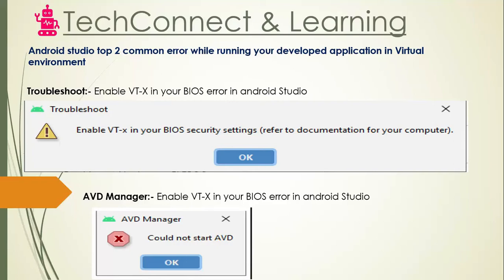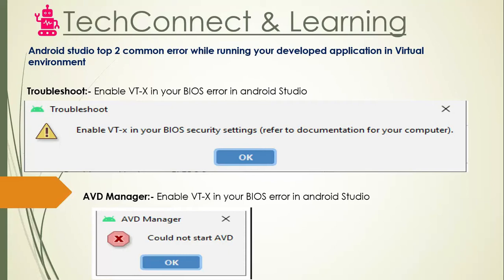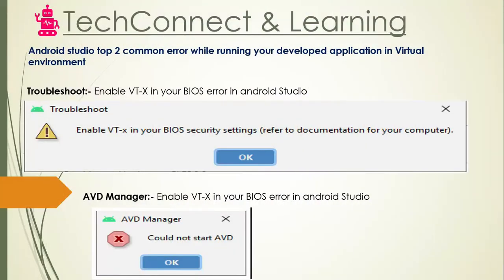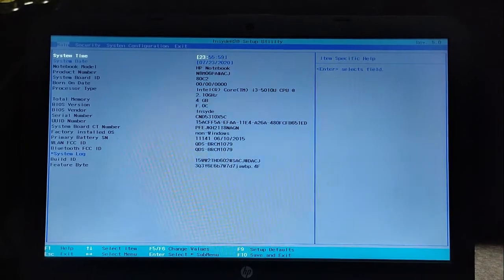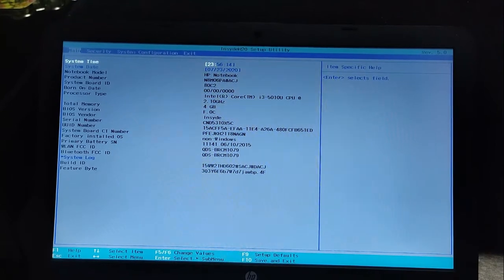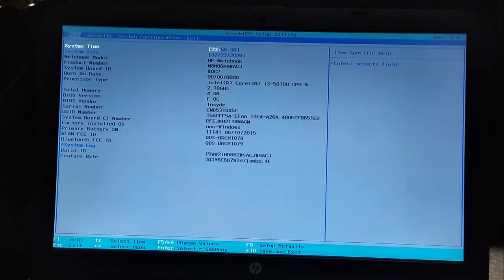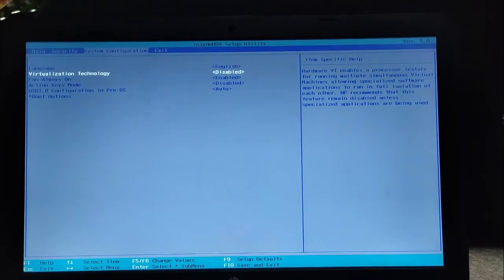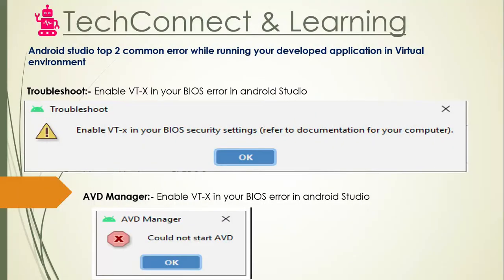Andriod Studio Error, Enable VT-X in Your BIOS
Android Studio Error
Enable VT-X in your BIOS error in android Studio
Could not start the AVD